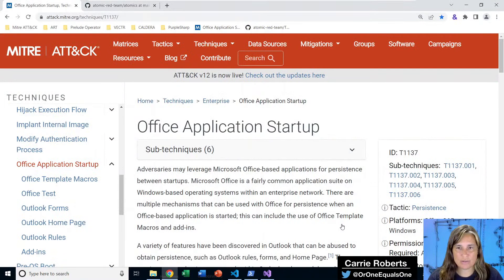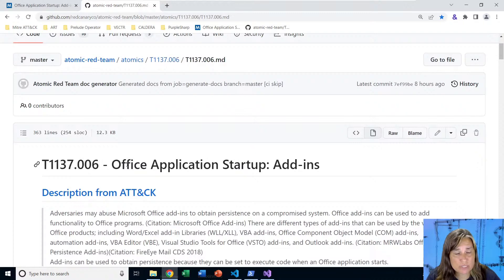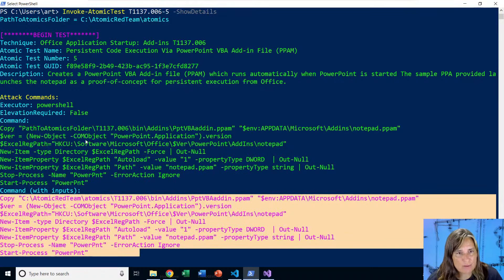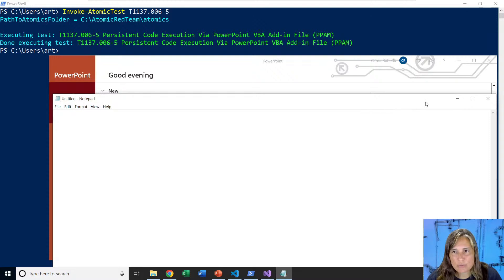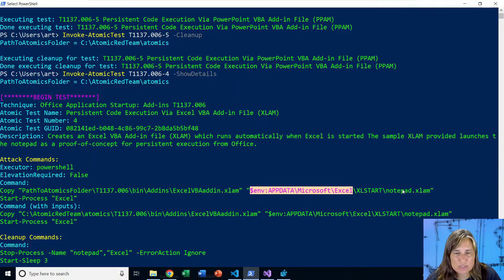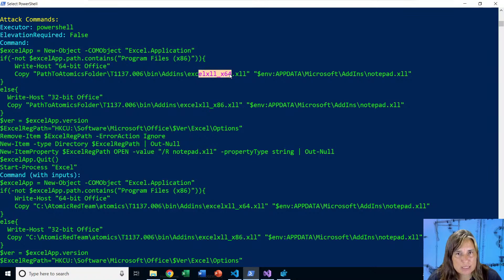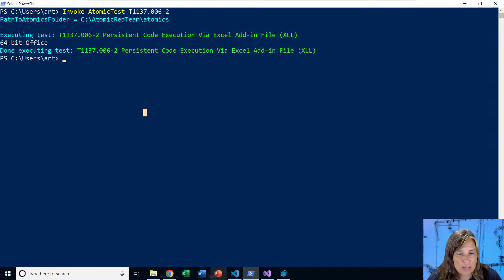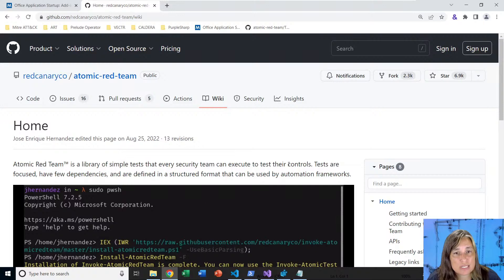Atomic Spotlight: Persistent Code Execution with Office Addins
Learn attack emulation tools atomic red team caldera with Carrie Roberts from Antisyphon Training

00:00 - Atomic Test T1137 Office Application Start up
04:30 - Atomic Test #5 Persistent Code Via PPAM
10:26 - Adding a registry Key
13:00 - Atomic Test #4  Persistent Code Via XLAM
15:20 - Atomic Test #3  Persistent Code WLL test and Test #2 XLL
21:40 - Atomic Test #1 Code Execution Via XLL

Description:  Custom built Addins for Microsoft Office allow attackers to obtain persistent code execution without needing adminstrative access to their targer. The Atomic Red Team library of scripted cyber attacks contains 5 new atomic tests for accomplishing this with PowerPoint, Word and Excel. In this Spotlight, Carrie walks you through the examples and explains how they work.

Other courses by Carrie Roberts: "PowerShell For InfoSec: What You Need to Know!" course